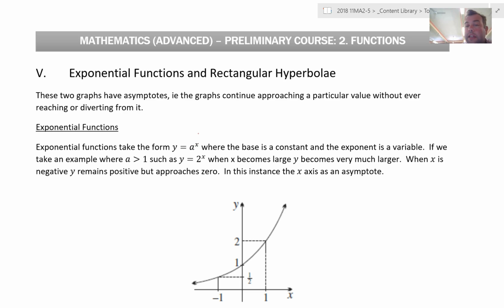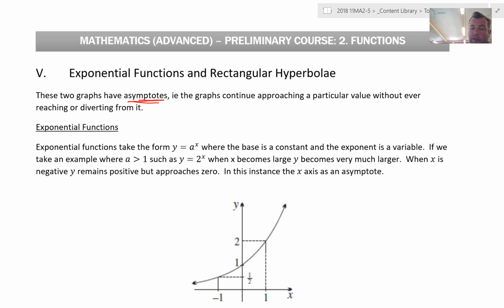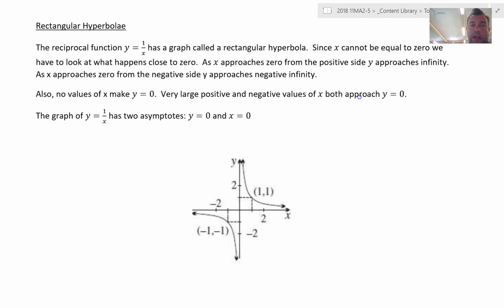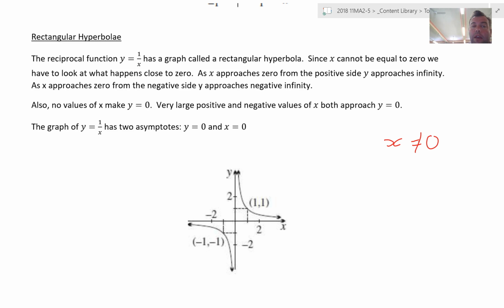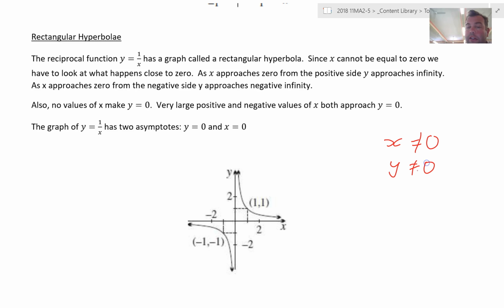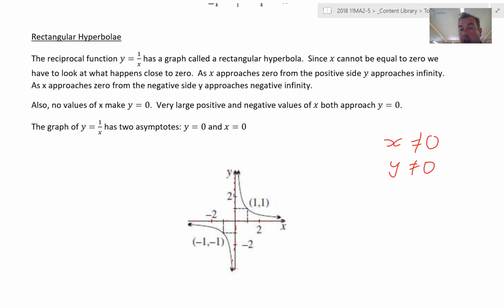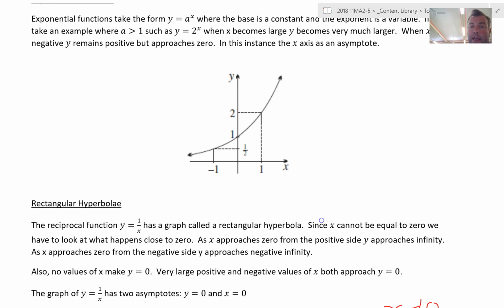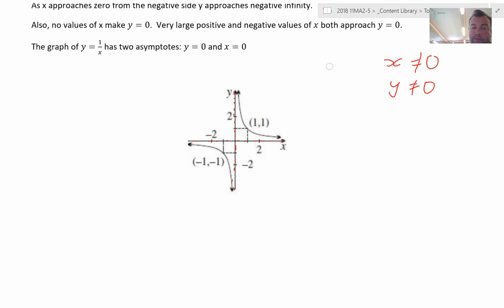2U: Exponentials and Hyperbolae